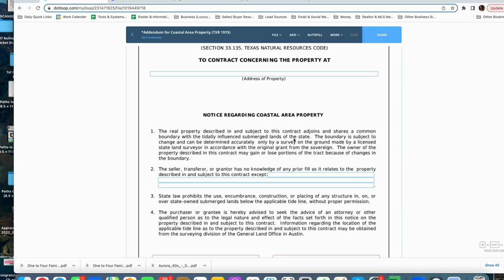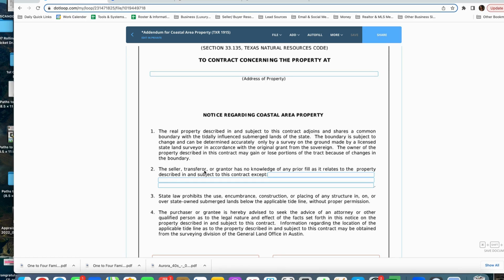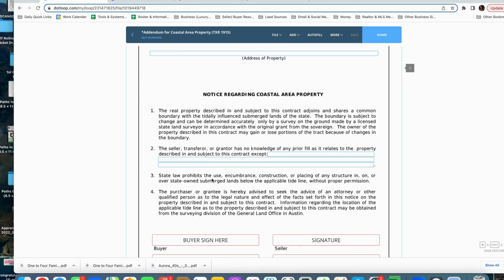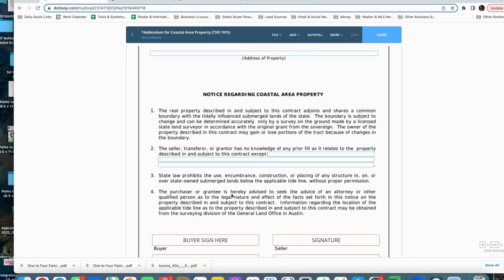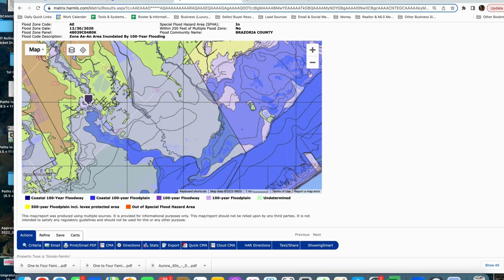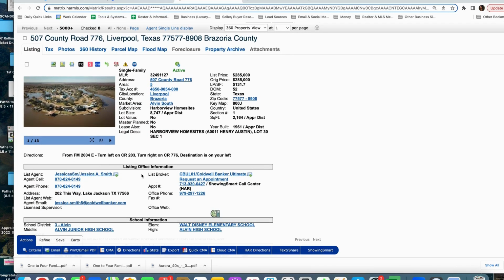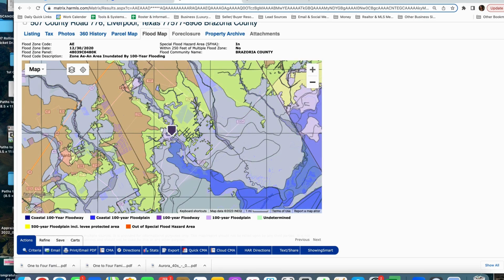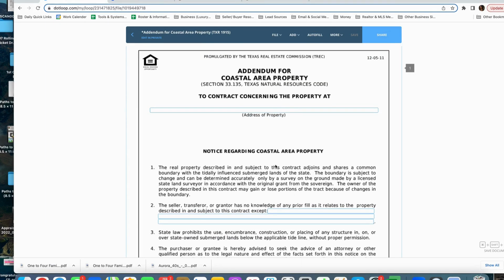TREC Addendum Explained -Coastal Area Property (Form 33-2)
In this video, we break down the TREC Addendum for Coastal Area Property (Form 33-2) — a required disclosure when buying or selling property along the Texas coast or tidally influenced waters. This form alerts buyers to potential legal, environmental, and boundary risks unique to coastal properties.

✅ Understand when this addendum is required
✅ Learn how tidal waters can affect property boundaries and ownership
✅ See why a land survey and legal review are strongly recommended